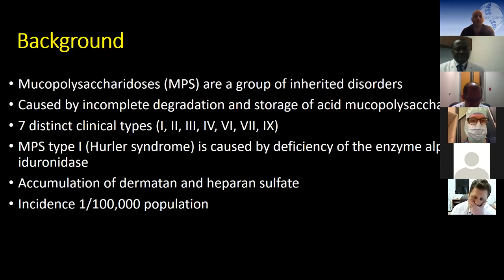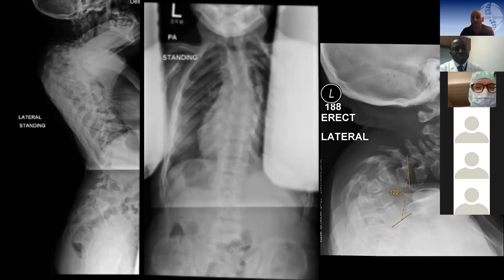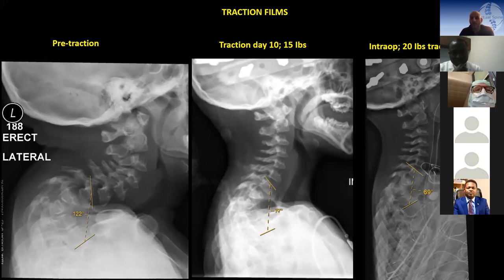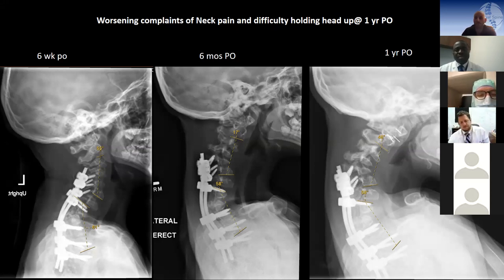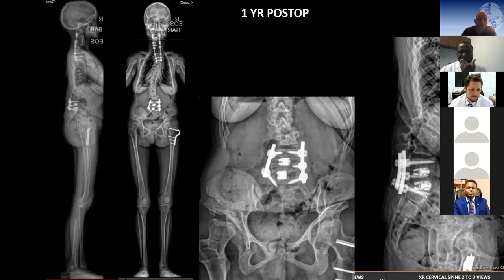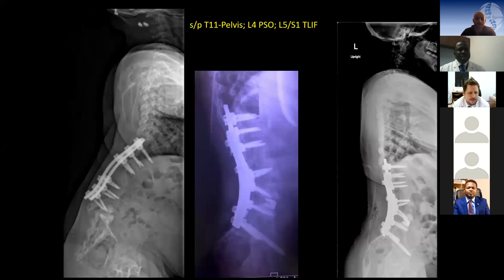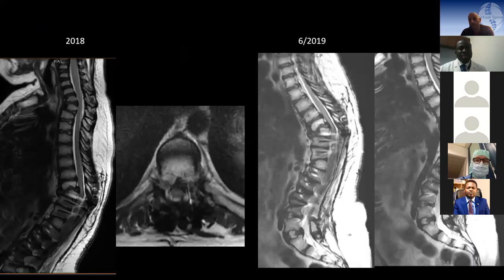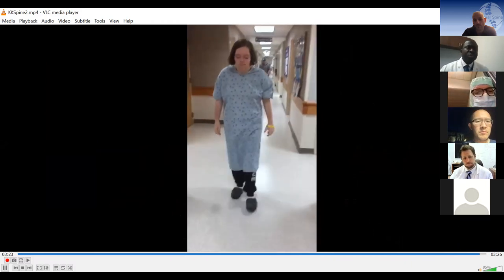"Spinal Deformities in MPS1 (Hurler Syndrome)" with Isaac Karikari, MD of Duke Spine